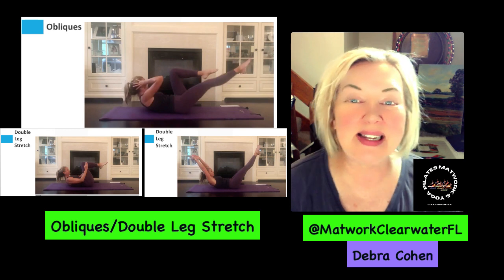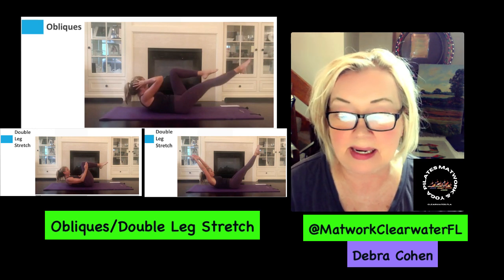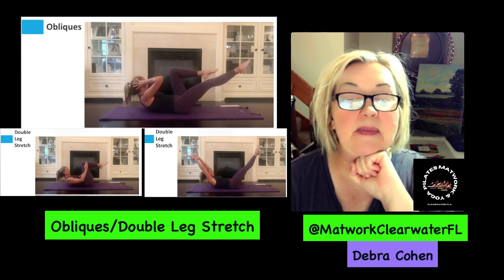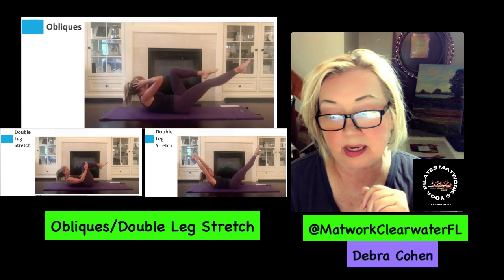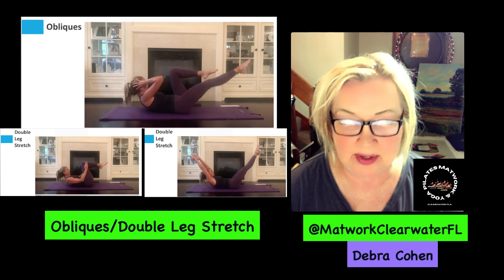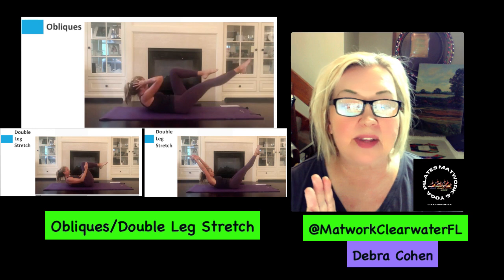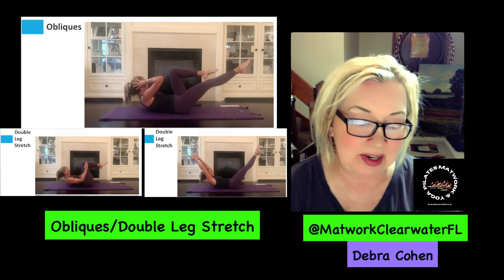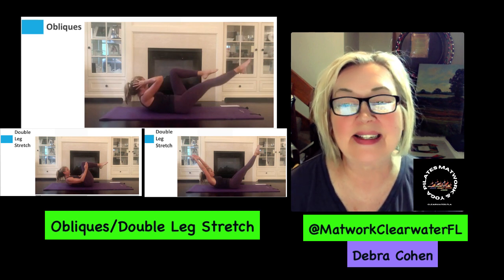Video 10: Obliques/Double Leg Stretch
Learn the details and breathwork necessary to perform these exercises correctly.  Breathwork is an essential component of these exercises, so if you are not clear about it, please refer to my earlier videos.
Joe Pilates says that if you do all of these exercises 4 times a week for 3 months, your body will become stronger, balanced, with renewed mental vigor.  There is potential for self-healing as you practice MIND OVER MUSCLE.  It becomes preventative maintenance after the 3 months to aim toward living an independent lifestyle, "Aging in Place" to stay in your home (instead of a nursing home) when you become elderly.
Classes in Clearwater, FL, the end of 2023 for 55+ community/senior citizens.